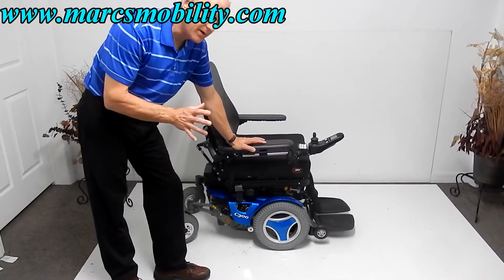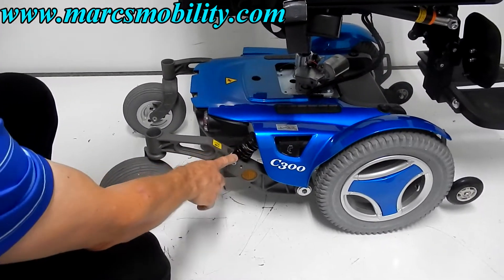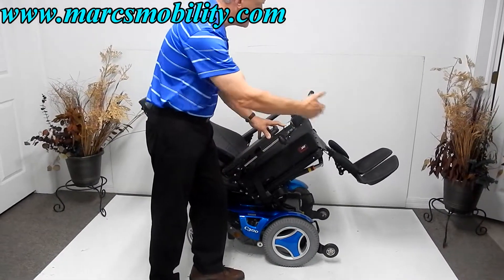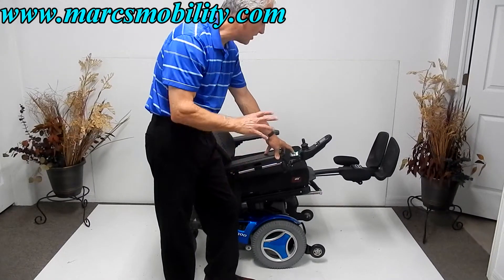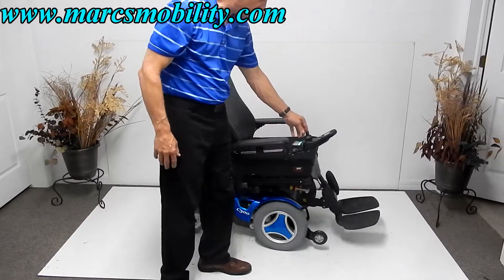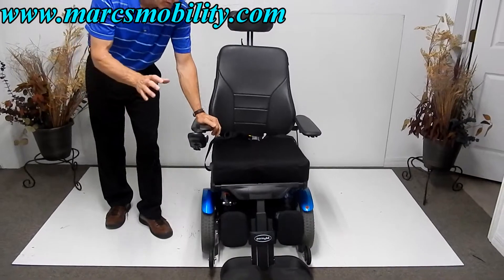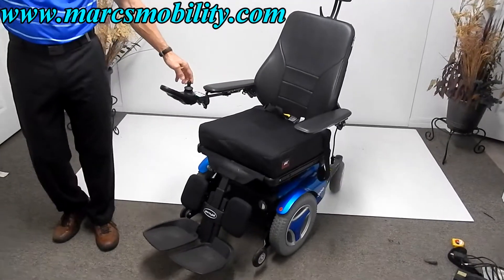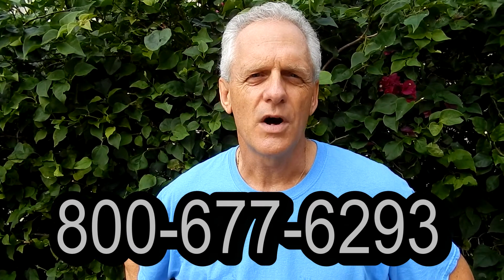Permobil C300 8" Seat Lift, Tilt, Recline, Legs - Used C300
Used Permobil C300 fully loaded.

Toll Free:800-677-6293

Quantum:

Quantum 600, Quantum 1650, Quantum Q6 edge, Quantum 1402, Quantum 1450, Quantum 1650, Q6 Edge 2.0, Q6 Edge 2.0 ilevel

Invacare:

Pronto M41, Pronto M51, Pronto M61, Pronto M91, Pronto M71, Ranger 2, Invacare TDX-3, Pronto M94

Quickie:

Quickie 646, Quickie 646 SE, Quickie P220, Quickie P220 SE, Quickie P222, Quickie P222 SE, Quickie Aspire, Quickie Rhapsody, Quickie Freestyle,

Drive Medical:

Prowler 3410, Prowler 3310, Ventura 3 Wheel, Ventura 4 wheel, Cobalt, Spitfire, Cobra, King Cobra, Trident, Panther.